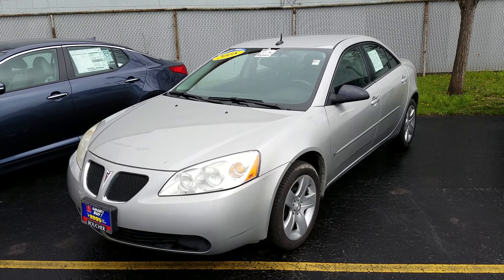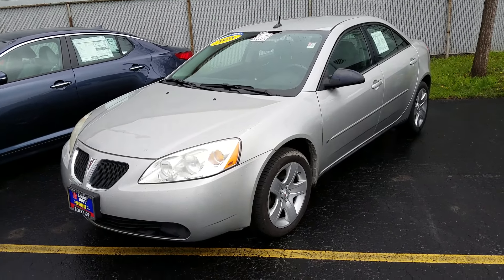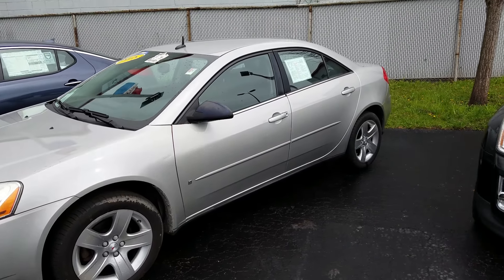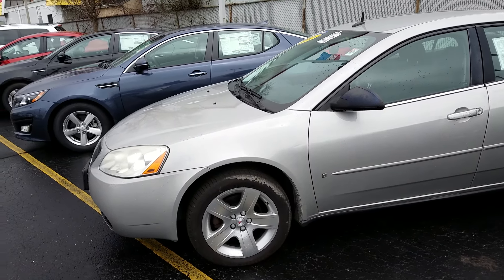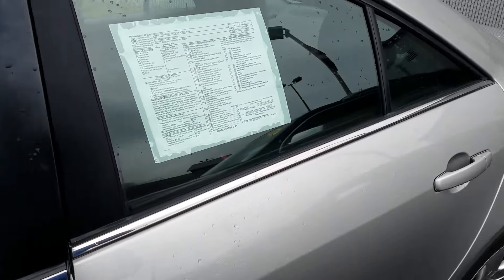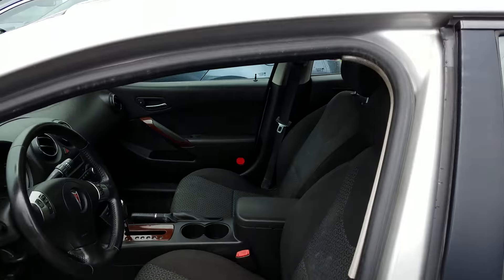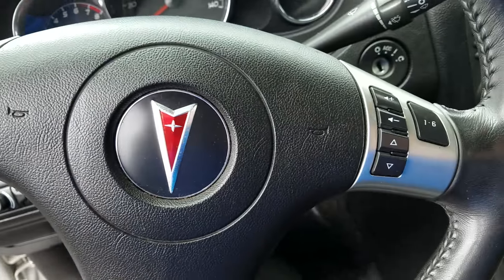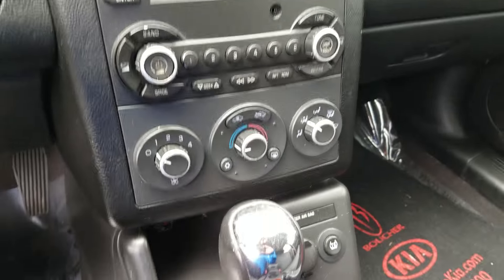2008 Pontiac G6 PX1136A KiaMilGN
Grant Nagel
Boucher Kia of Milwaukee
Milwaukeekia.com